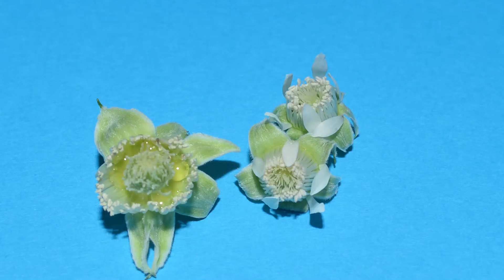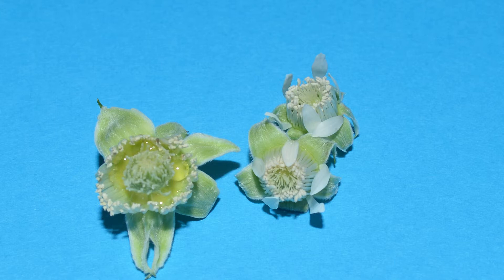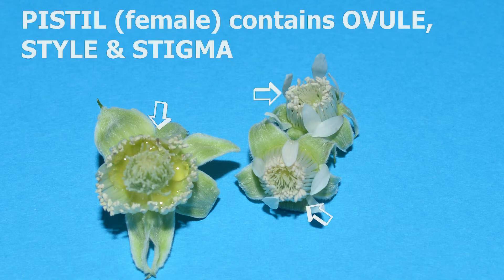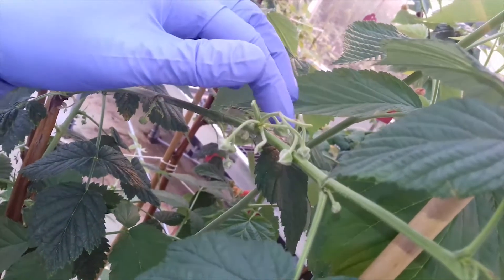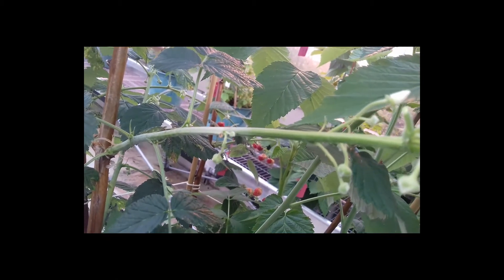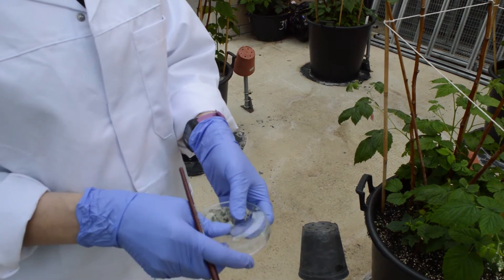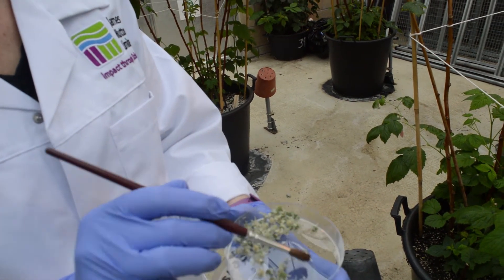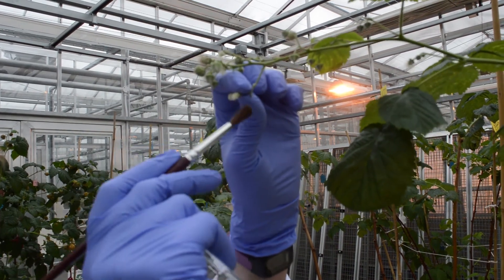Raspberry flowers, Emasculation and Pollination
Nikki Jennings, Raspberry Breeder at James Hutton Limited - explaining how raspberries are crossed to create new varieties using traditional breeding techniques.